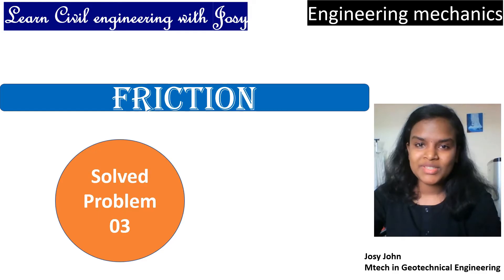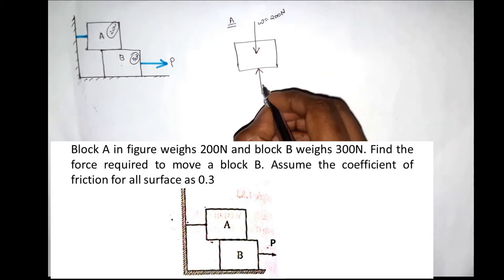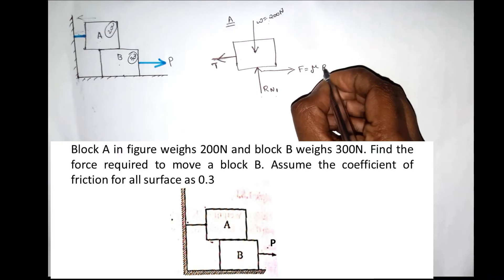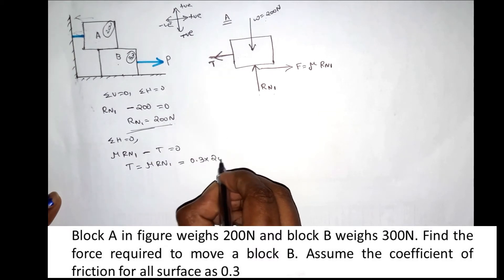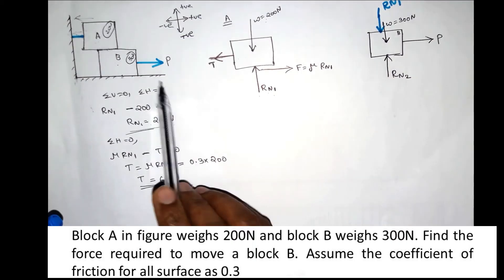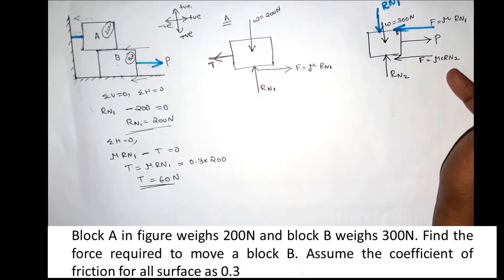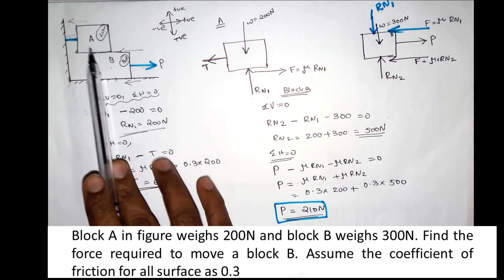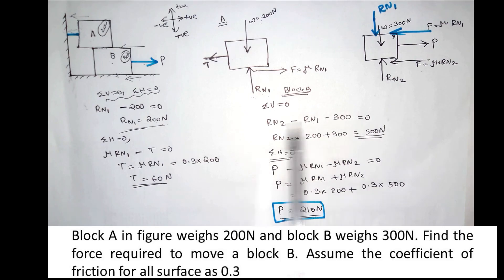Friction (മലയാളം) | Problem 03 | Engineering Mechanics | First Year | KTU B.tech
This video explains numerical problems on friction. This will be very useful for students and other professionals.